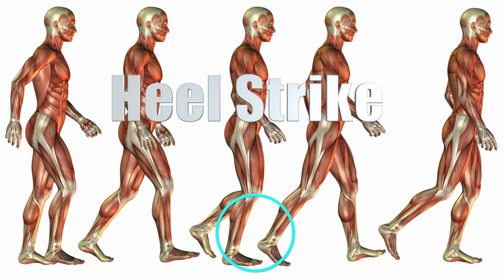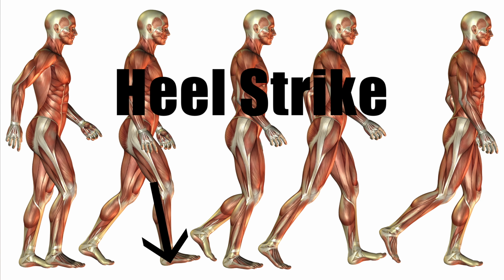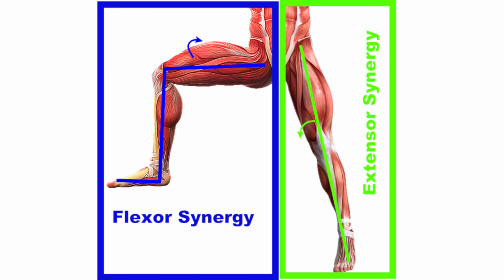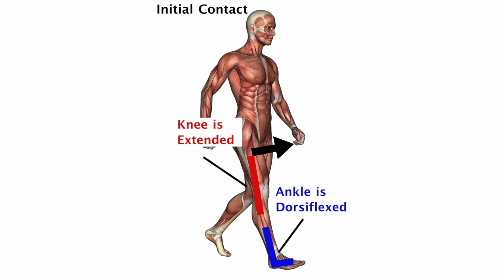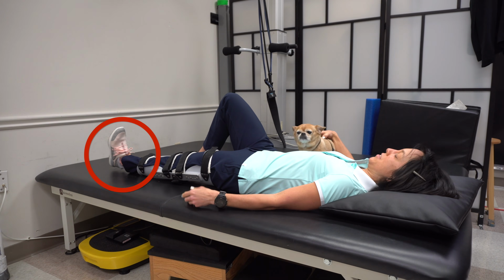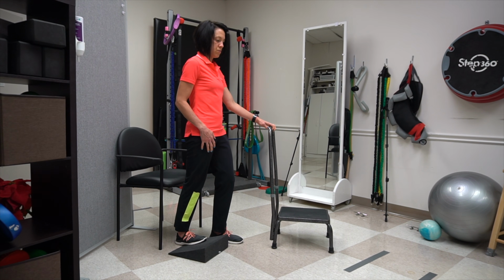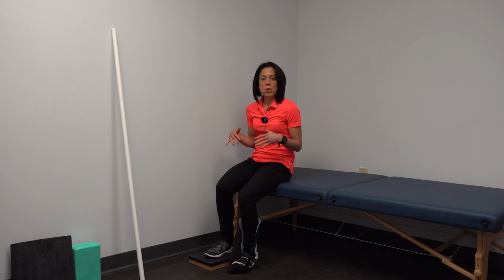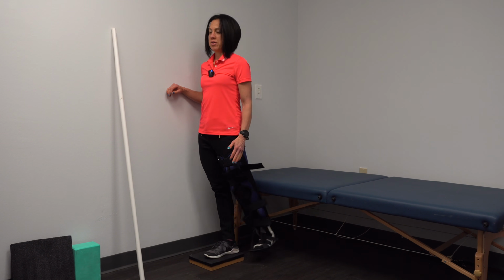Heel Strike: Walk better after a stroke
Heel strike is a moment in the walking cycle at the end of the swinging phase.  Contrary to what most believe, heel strike is NOT always due to weakness in the muscles that lift the foot. There are other factors that may influence this small moment in the walking cycle (gait cycle). Learn these exercises and improve your walking efficiency and balance confidence!

Product link for rehab steps